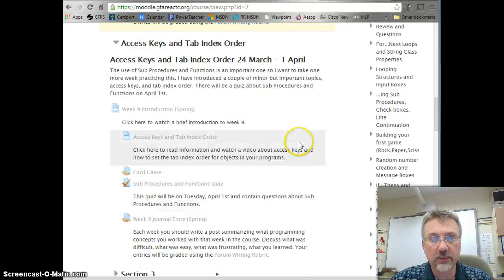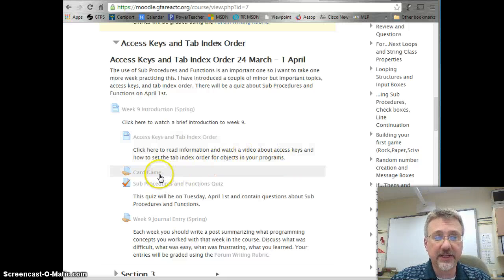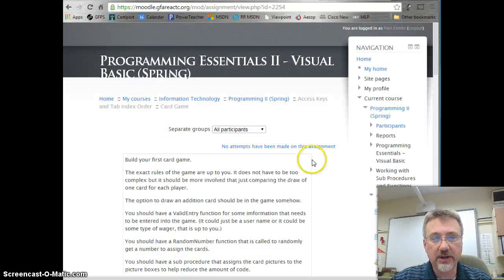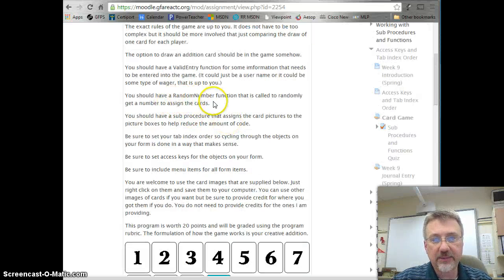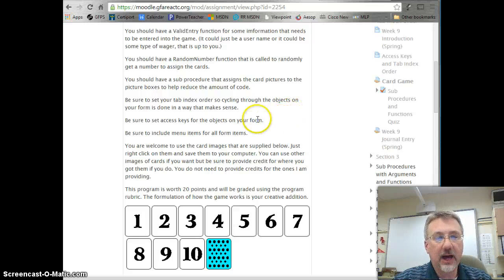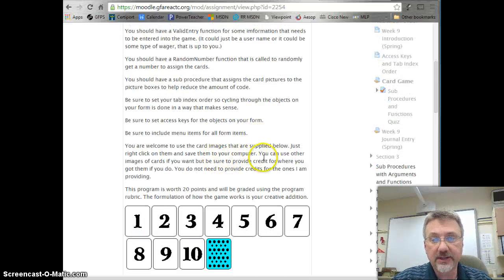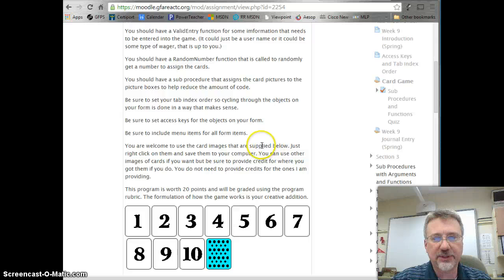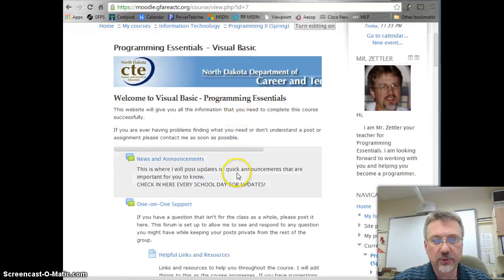Week 9 Intro Spring